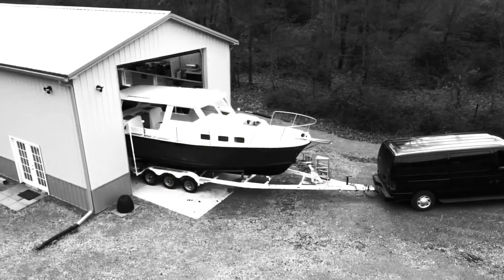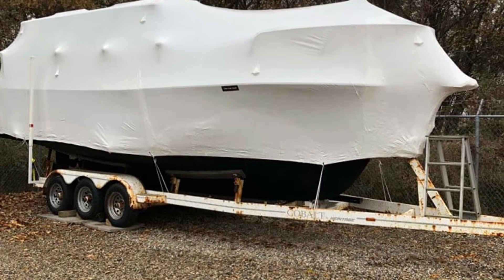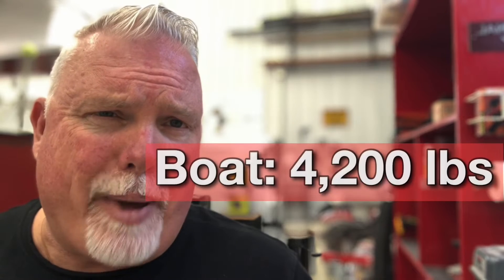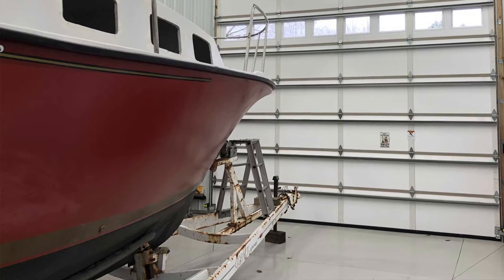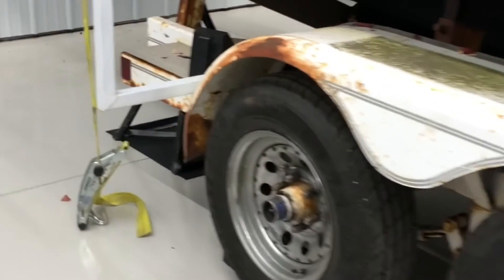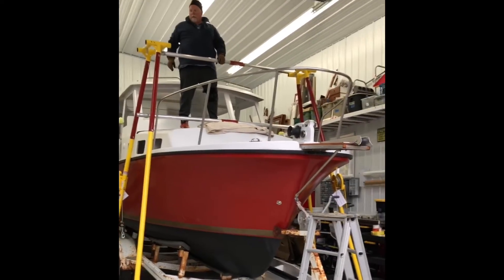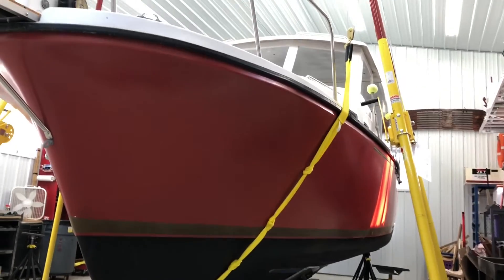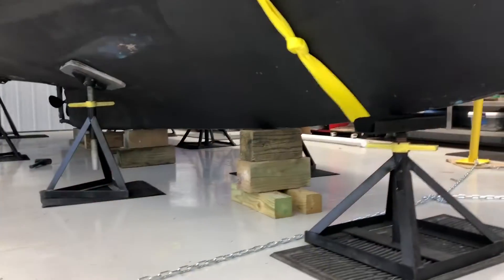No Crane?? How to Get a Big Boat Off a Trailer | Sailboat Restoration and Boat Building (Ep3)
The first step of my boat restoration project is to get the my Albin 27 off the trailer and into my boat restoration workshop. This episode I discuss how I got my big boat off the triple axle trailer.

The Albin 27 pocket trawler weighs approximately 4,200 pounds as a bare hull. I needed to lift the boat of the trailer DIY inside the boat shop. Although I debated building my own gantry or A-frame lifting mechanism, I found a solution in Gohoist.com. The Go-hoist 5-ton A-frame lifting mechanism allowed me to raise the front of the boat while resting the stern of the boat on boat stands, and then pull the trailer free.

Questions or comments can can be submitted via the comments section or at:

The Albin 27 was manufactured in the New England area of the United States from approximately 1983 to 1992. There were reportedly 500-600 of these boats manufactured. The Albin 27 is trailerable and weighed approximately 6,500 pounds from the factory. It is a true pocket trawler with a forward and aft cabin, galley, head, and pilothouse helm.

My videos are similar to boat project restoration videos like Boat Works Today;  Project Brupeg; Sampson Boat Co; The Duracell Project; Project Duracell; Tula's Endless Summer; Sailing Delos; Travels with Geordie; SV Seeker; Danger Marine; My First Boat; Sailing Dawn Hunters; Seeking Seas; Sailing Flying Coney; AYO Fishing; Peter Slack; Sail Life; Wilding Sailing